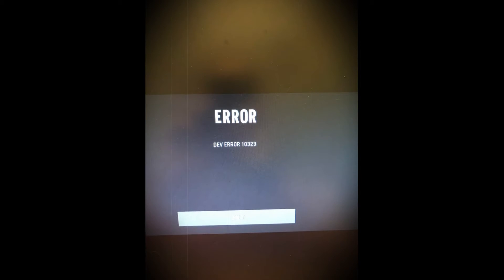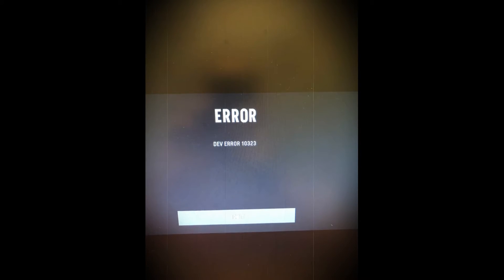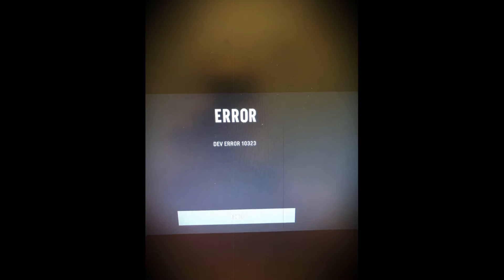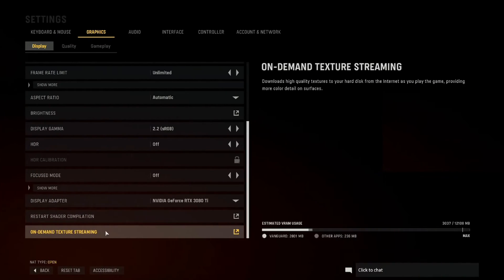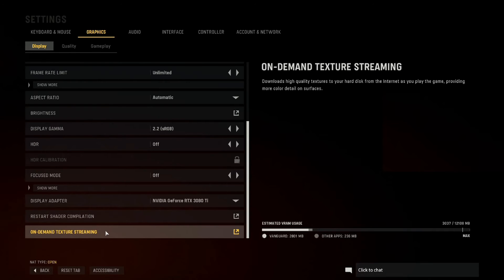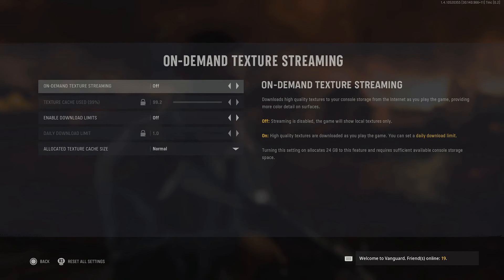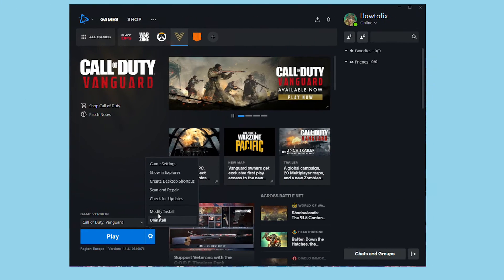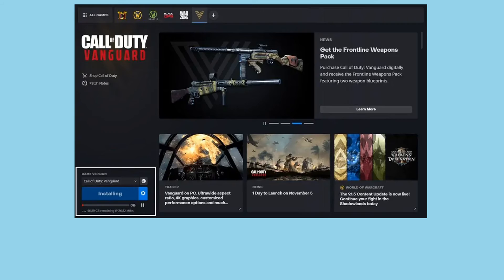3 Ways To Fix Call of Duty: Vanguard Error Dev Error 10323